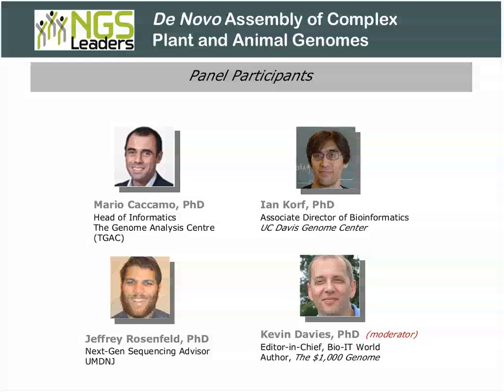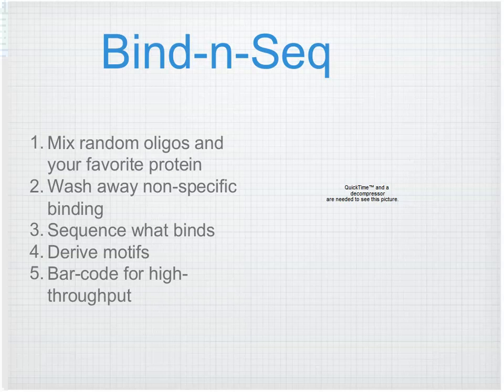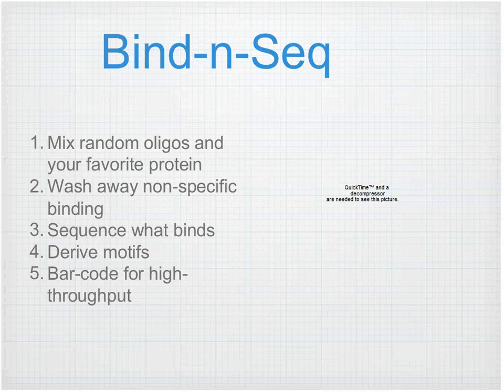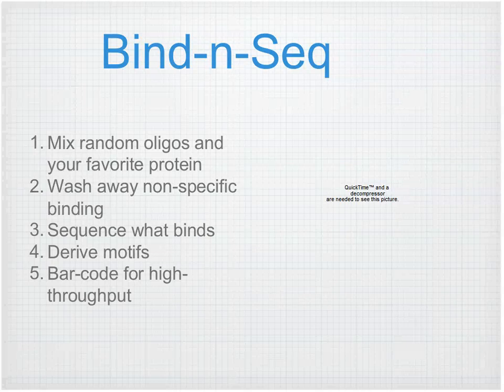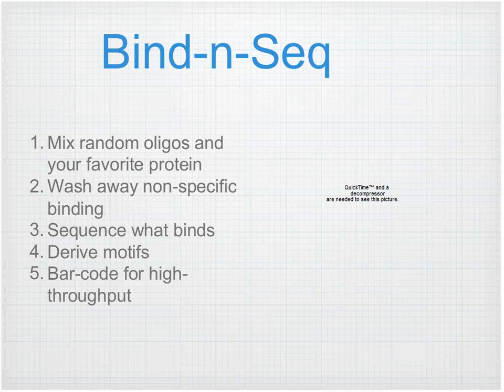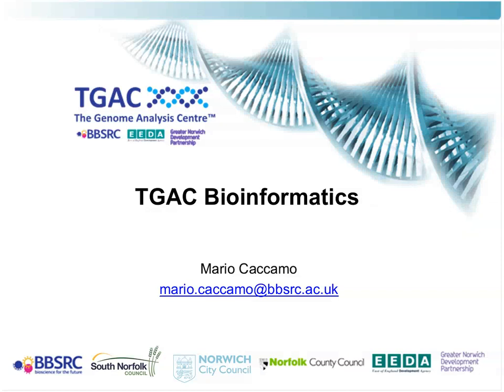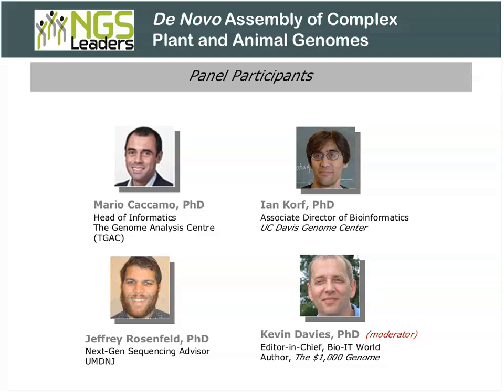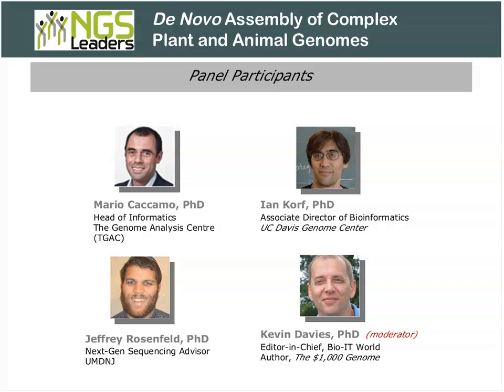De Novo Assembly of Complex Plant and Animal Genomes 20111207 1544 1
NGS Leaders is a community created to advance the use and value of next-generation sequencing through knowledge sharing. Join now to network with your peers and help drive the future of genomics.